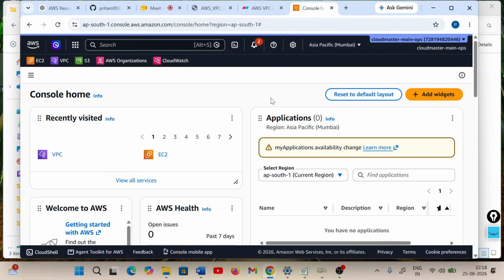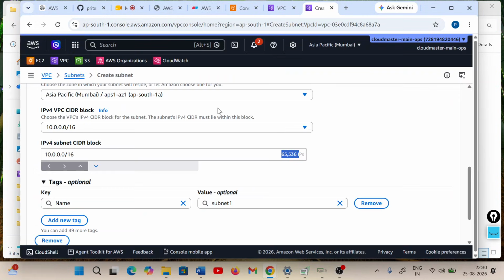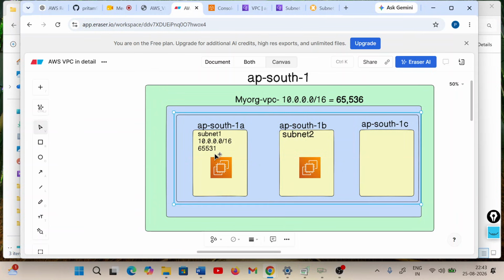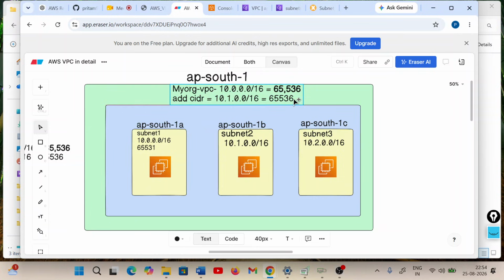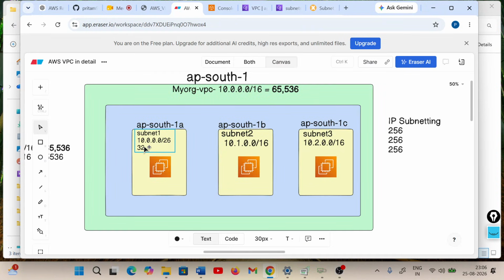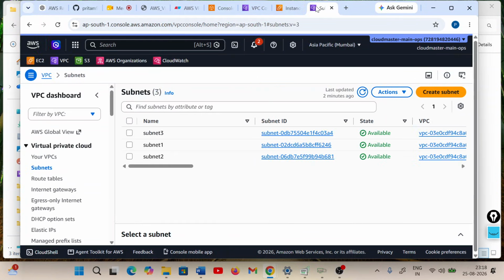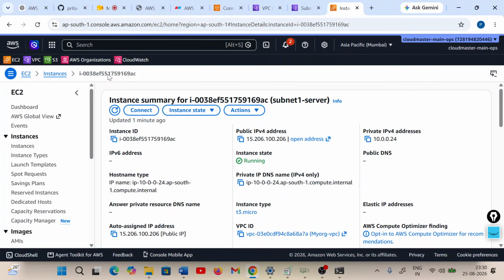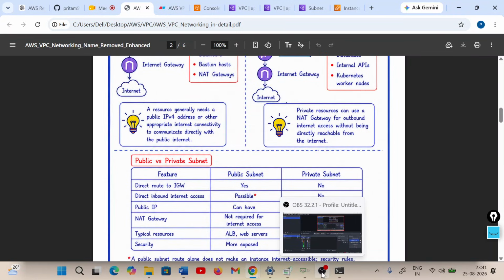AWS VPC Day 2 | IGW, Public vs Private Subnet, Route Table, Multi-AZ | English + Odia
🌐 **AWS VPC Tutorial – Day 2 | English + Odia**

Welcome to **AWS VPC Day 2**! 🚀

In this session, we continue our AWS VPC networking journey and dive deeper into how **Internet Gateway, Subnets, Route Tables, CIDR and Availability Zones** work together to build a highly available AWS network.

The concepts are explained in **English + Odia**, with practical AWS Console demonstrations to make the networking concepts easier to understand.

🔹 What is an **Internet Gateway (IGW)** in AWS?
🔹 How does an **Internet Gateway** provide internet connectivity to a VPC?
🔹 **Public Subnet vs Private Subnet**
🔹 What is a **Route Table**?
🔹 How Route Tables control traffic within a VPC
🔹 Understanding **High Availability (HA)** in AWS
🔹 Why do we use **Multiple Availability Zones (Multi-AZ)**?
🔹 Creating and using **Subnets across Multiple AZs**
🔹 Adding **CIDR blocks/subnets** in a VPC
🔹 How to associate subnets with a **Route Table**
🔹 Adding a route to an **Internet Gateway (IGW)**
🔹 Understanding how **VPC + Subnet + Route Table + IGW** work together

By the end of this session, you will understand how to design the basic network architecture of a VPC using:

**VPC → Subnets → Route Tables → Internet Gateway → Availability Zones**

You will also understand how a **public subnet becomes internet-accessible through a route to the Internet Gateway**.

### ☁️ AWS Concepts Covered

**Amazon VPC | Internet Gateway | IGW | Public Subnet | Private Subnet | Route Table | CIDR | Availability Zone | Multi-AZ | High Availability | AWS Networking**

### 🌐 Language

**English + Odia (ଓଡ଼ିଆ)**

This session is designed for AWS beginners, Cloud Computing students, DevOps learners and anyone preparing for AWS/DevOps interviews.

📌 **AWS VPC Series**

▶️ **Day 1:** AWS VPC Basics, Default VPC, CIDR, Custom VPC & EC2
▶️ **Day 2:** Internet Gateway, Public/Private Subnets, Route Tables & Multi-AZ